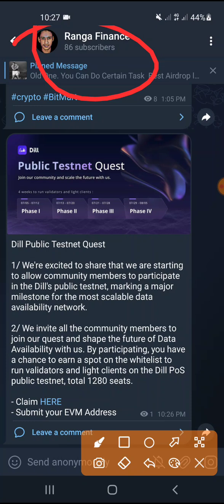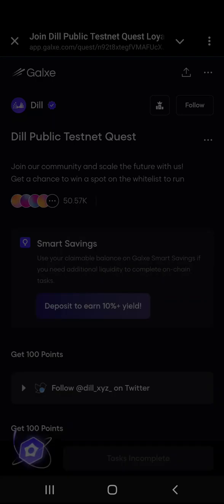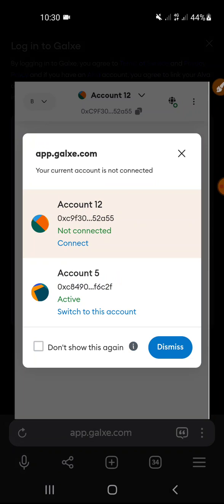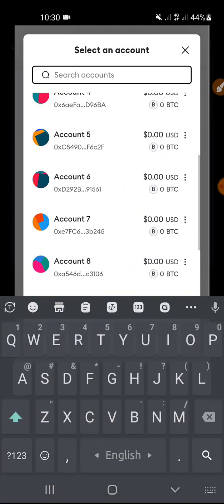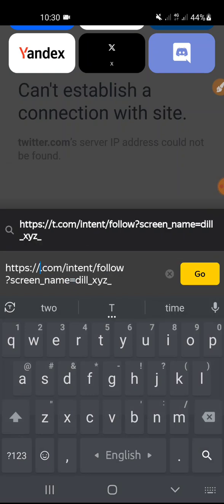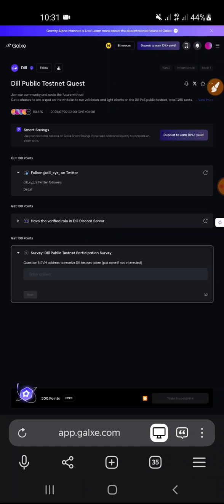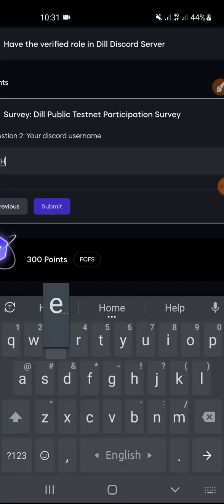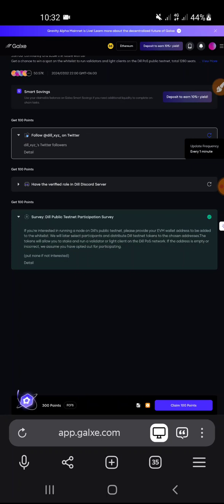Dill Public Testnet Airdrop Quest